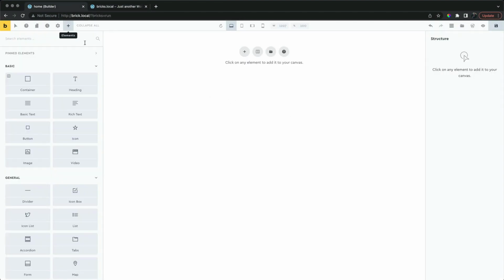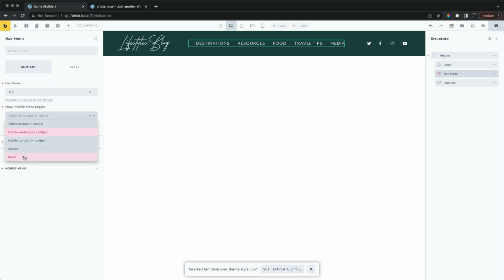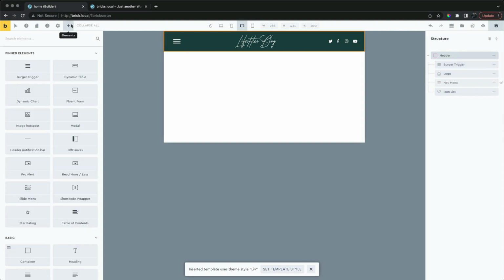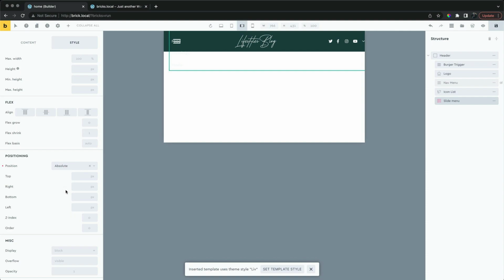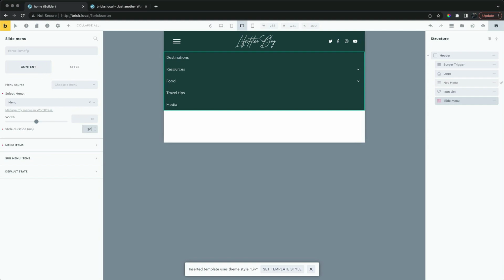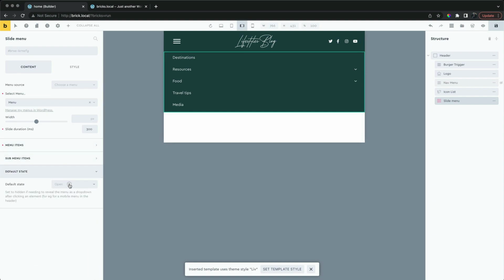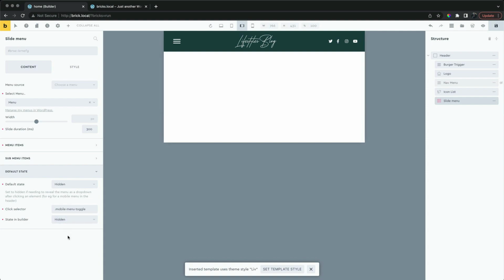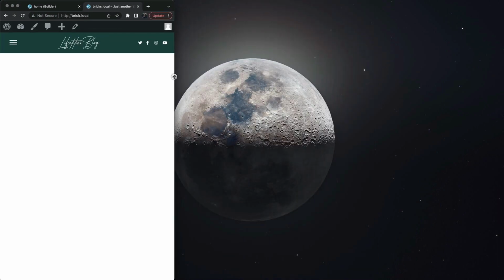Mobile Slide Menu in Bricks | BricksExtras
BricksExtras' slide menu and burger trigger elements can be used together to create a mobile slide menu that opens up underneath the header. By using two seperate elements, it gives more flexibility as they can be positioned anywhere. This is just one use case for these elements.